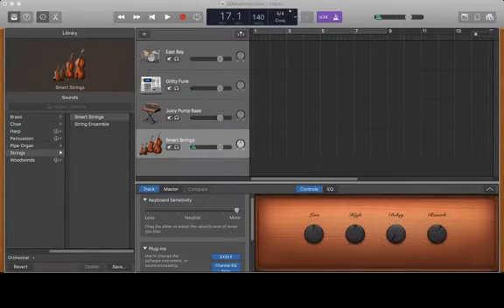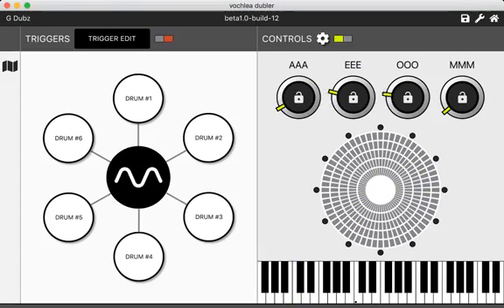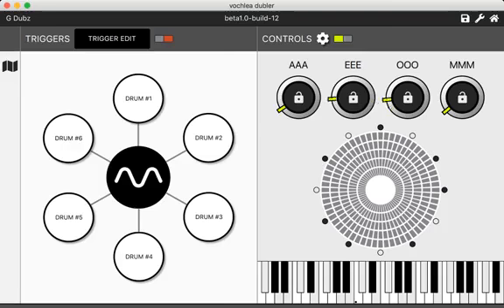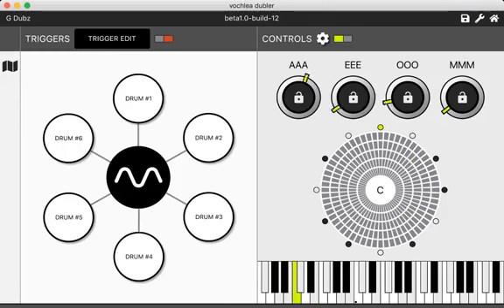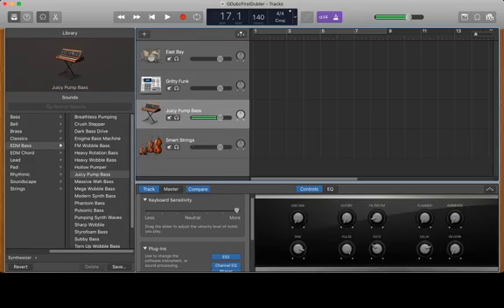Live AMA + How To Use Dubler With GarageBand — May 17, 2019.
George + Daven from the Vochlea Music team show you how you can use Dubler Studio Kit with GarageBand and answer your questions!

Timecodes for questions—

8.30 - When does this drop for Pro Tools?

9.00 - Do you need the mic or can you use your own?

11.45 - Can you use it with an akai mpc x?

13.50 - Is there latency when using Dubler?

18.36 - What is the price?

19.16 - Is production on schedule for October 2019?